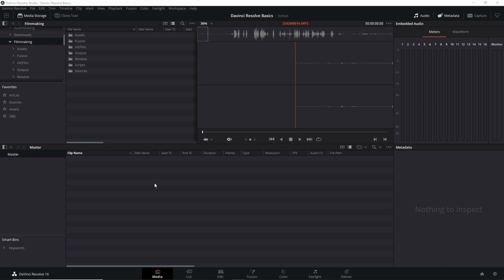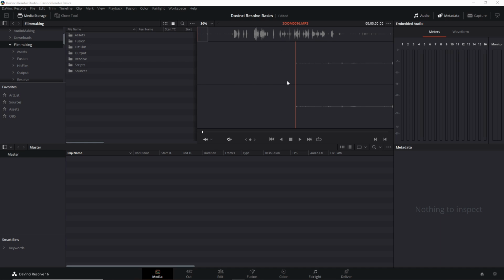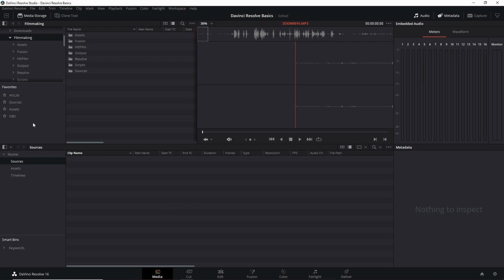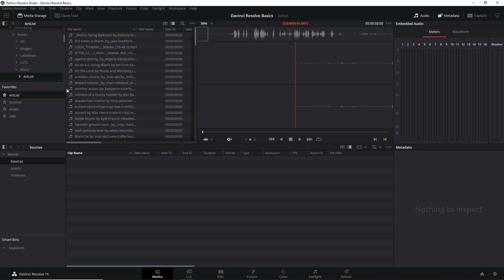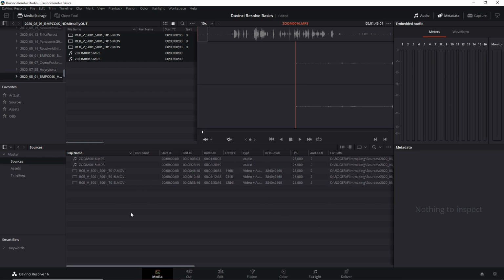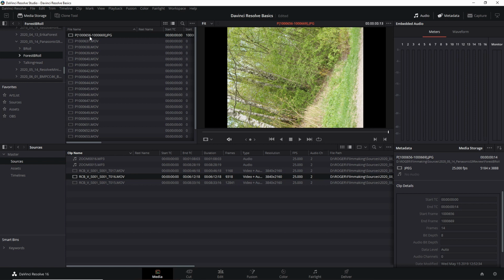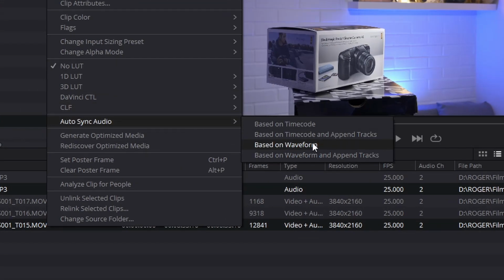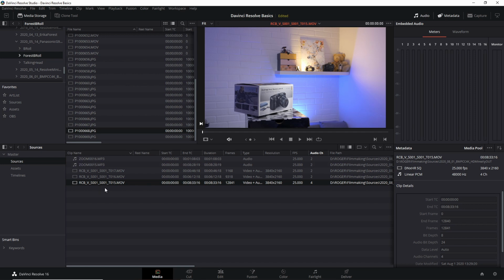Davinci Resolve basics: the Media Page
Here comes a series of videos on basics of Davinci Resolve for everyone!

Let me know if you want more of these short mini tutorials!